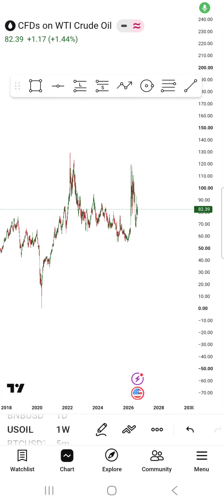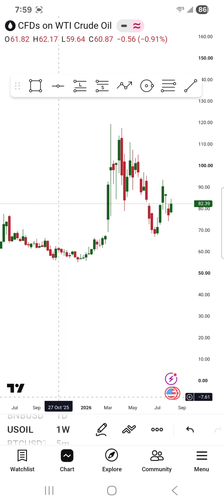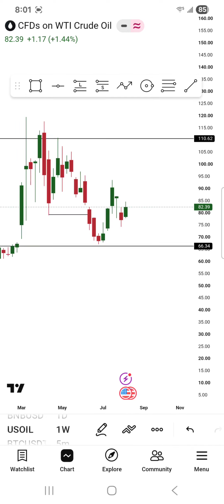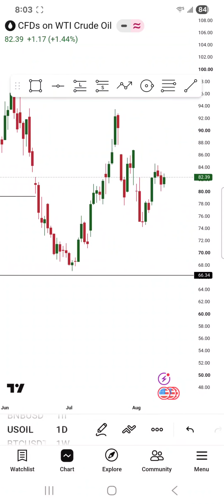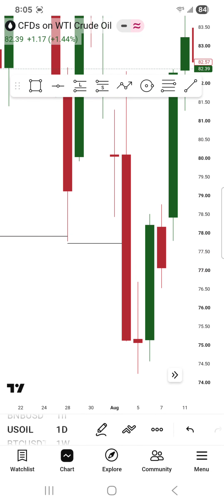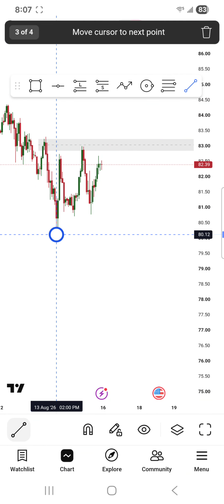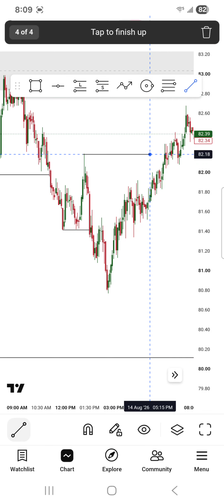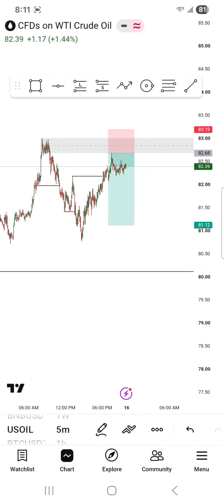WATCH EXACTLY HOW I MADE $3,000 TRADING US OIL